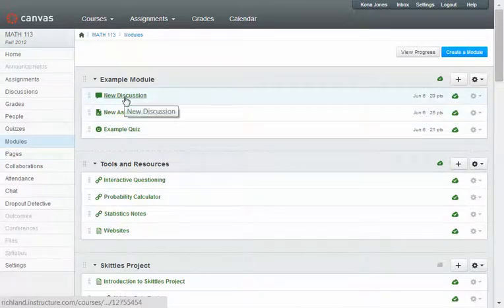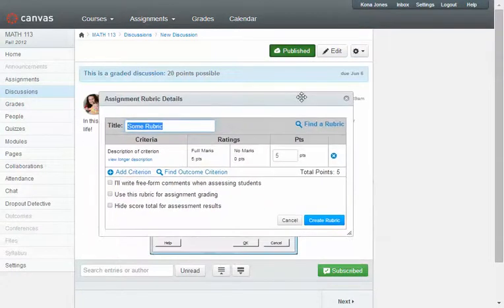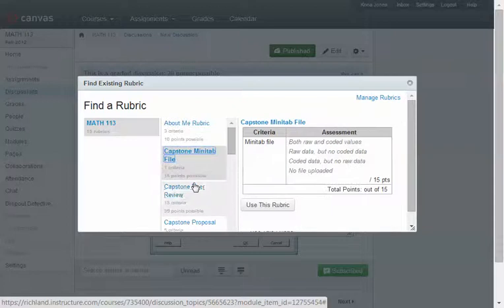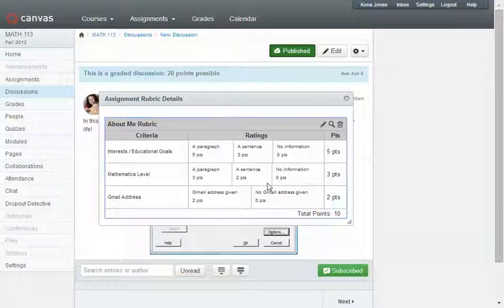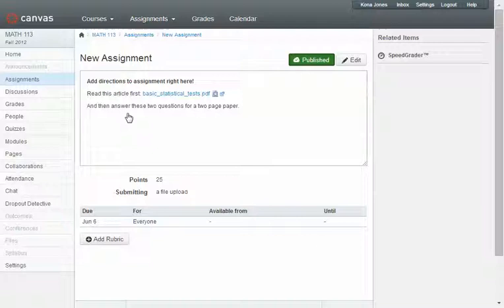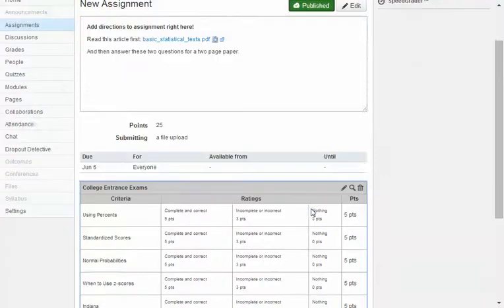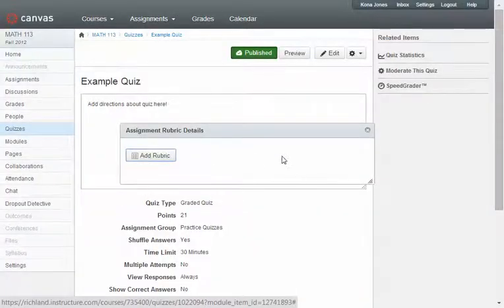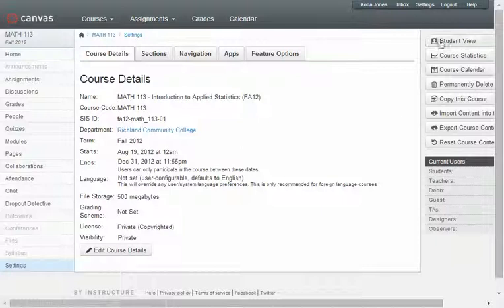Adding Rubrics to Graded Activities